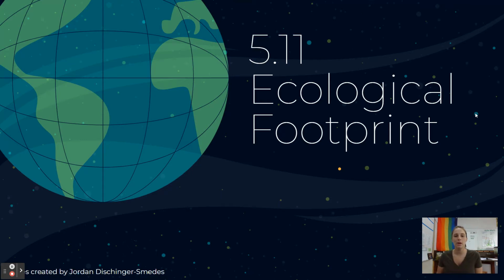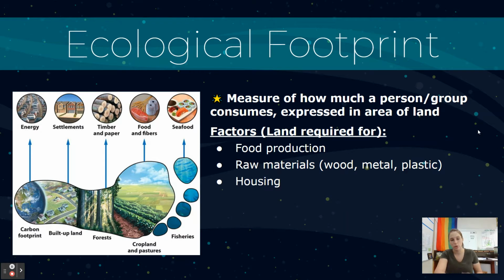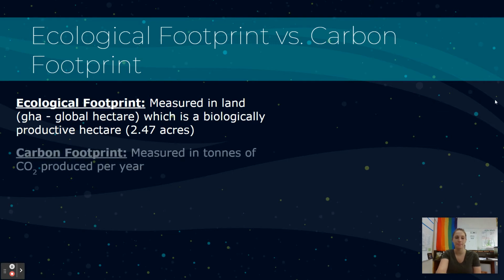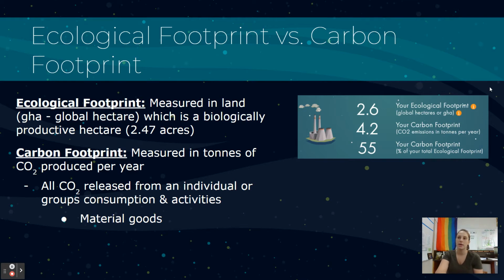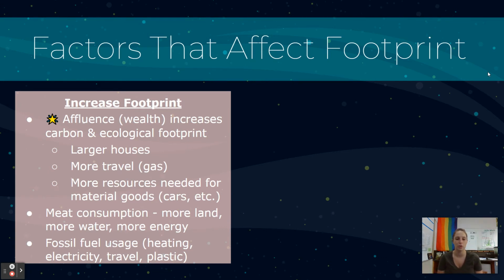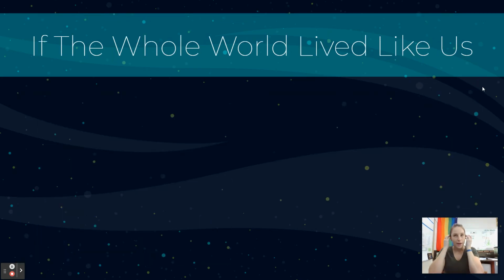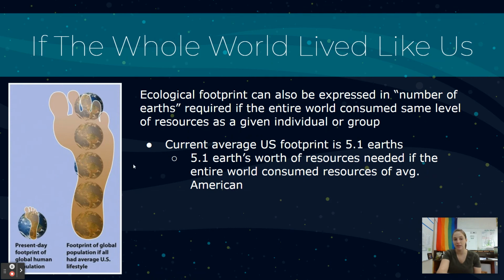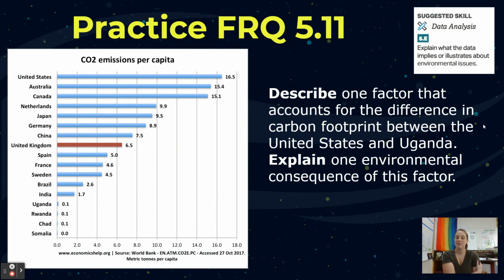5.11 Notes - Ecological Footprint